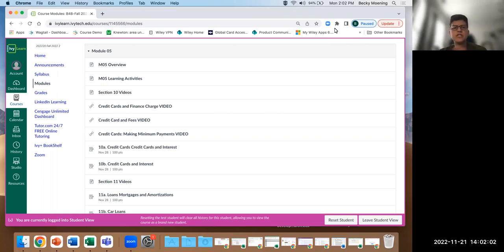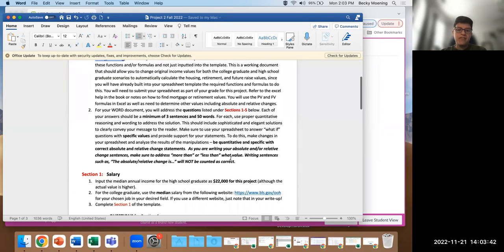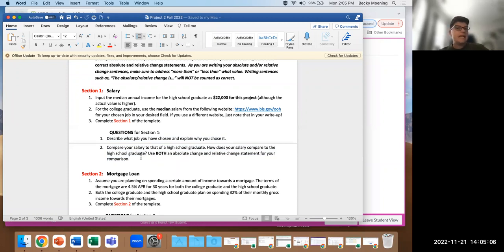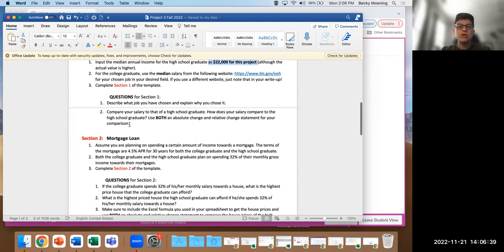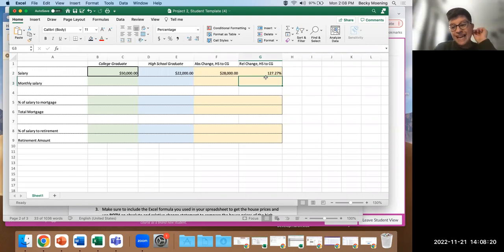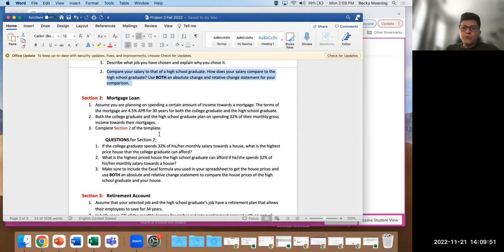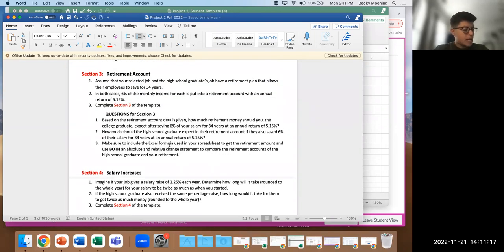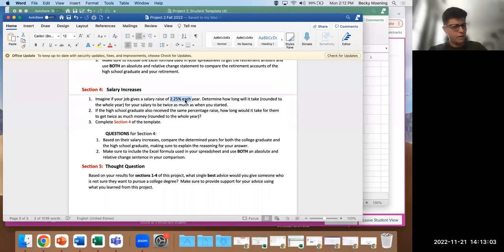Project 2 (Financial Project) Fall 22 (2nd 8 Weeks)